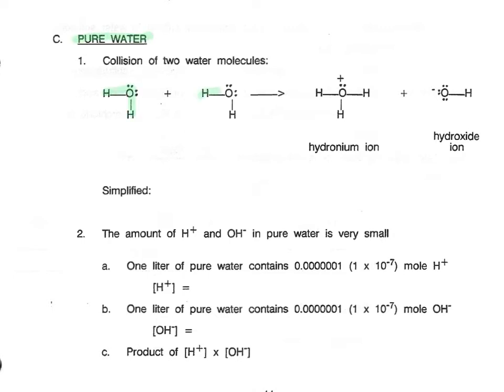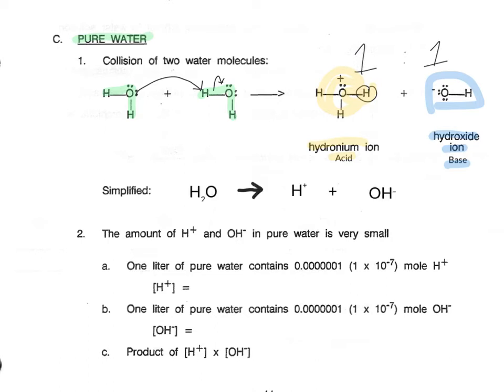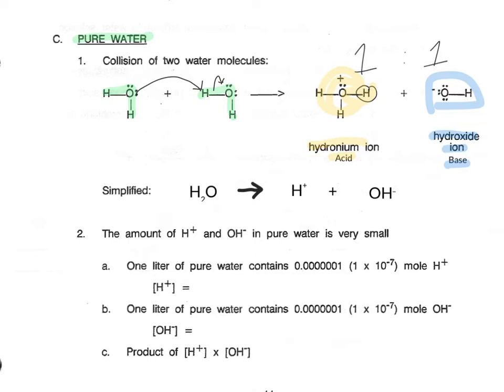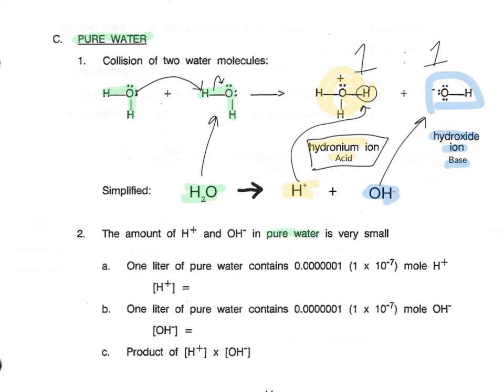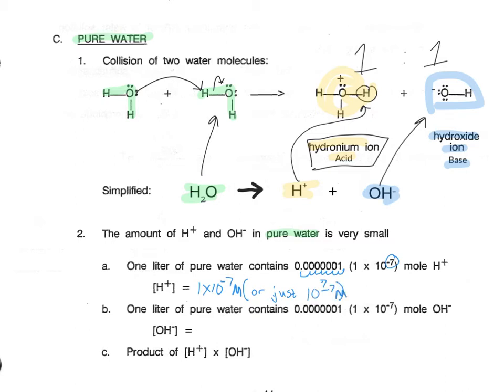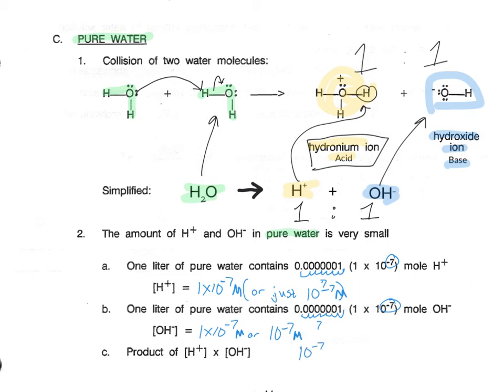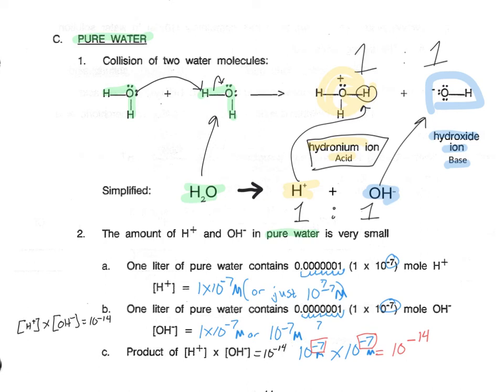100U3p11b H20ionization.mp4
Cerritos College Chemistry 100 Allied Health / GOB
Unit 3 Solution Chemistry Self Ionization of Water.